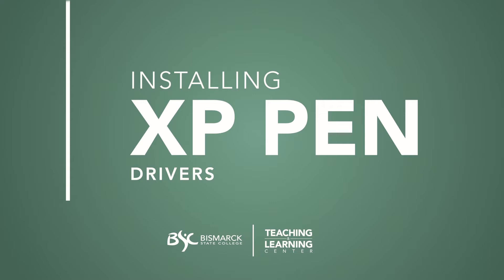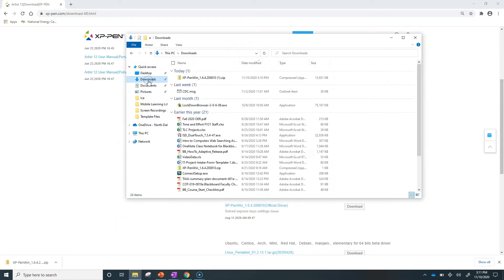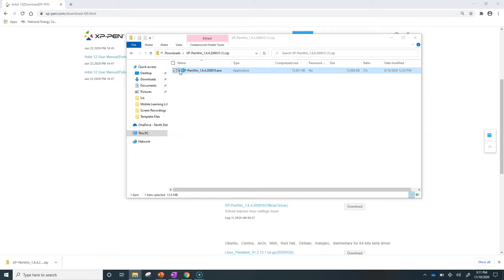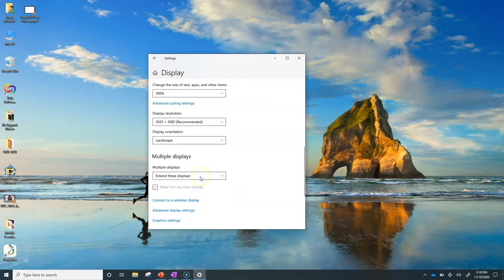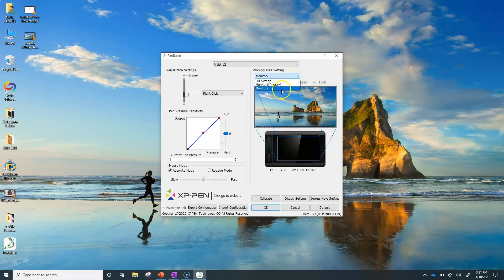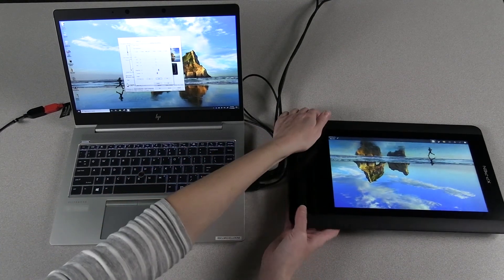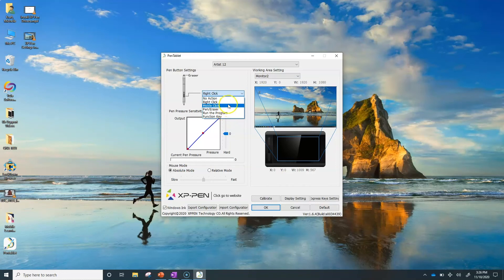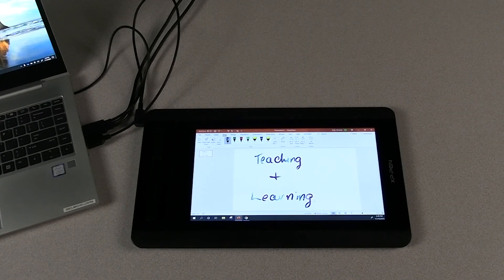Installing Artist 12 Drivers for a PC Laptop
Learn where to download the drivers for the Artist 12 XP Pen for PC and how to install them. We'll look at a few basic customization settings for the XP Pen to make working with the tablet a good experience.

Bismarck State College
Teaching & Learning Center